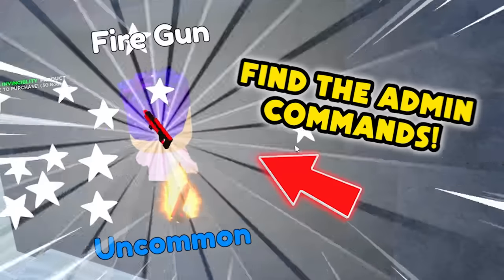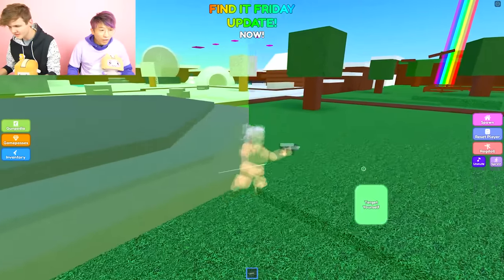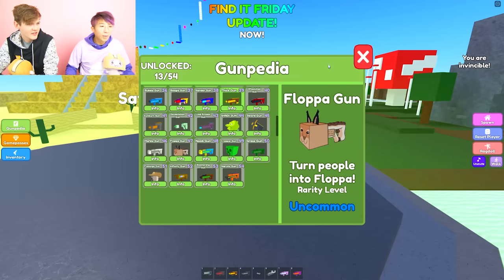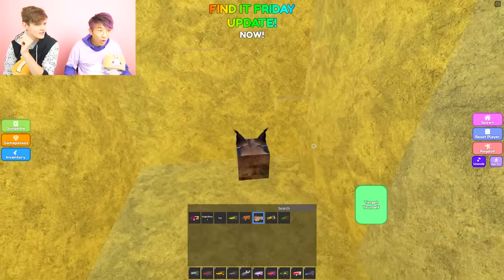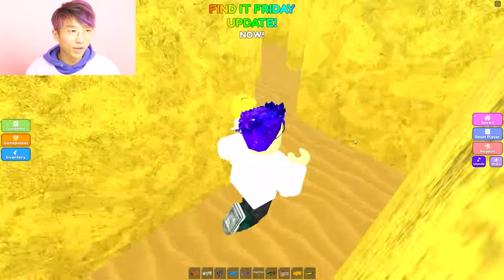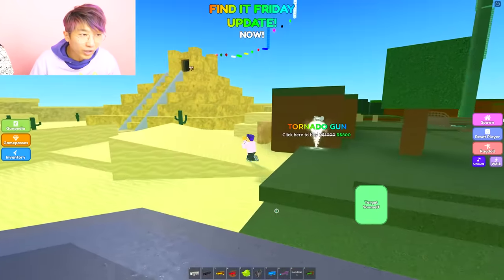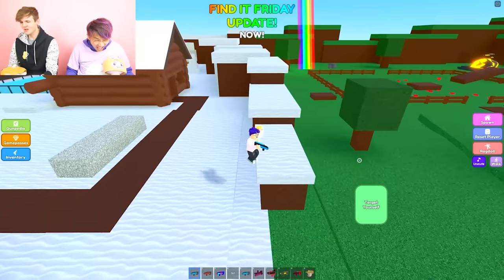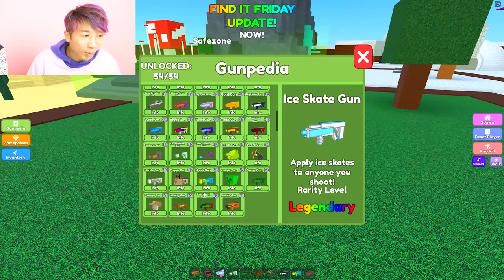UNLOCKING SECRET *ADMIN COMMANDS* In ROBLOX FIND THE ADMIN COMMANDS!? (ALL ADMIN COMMANDS UNLOCKED!)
LankyBox World!